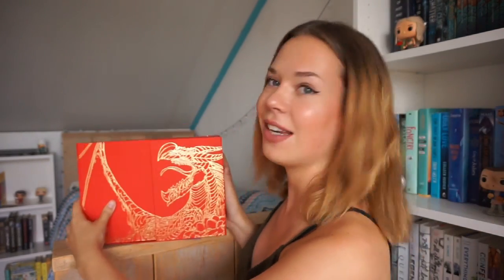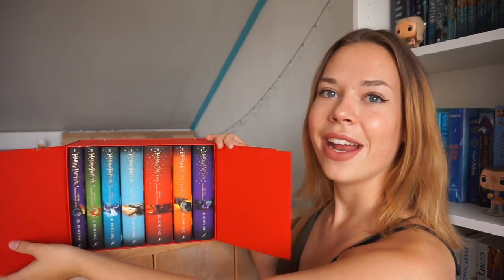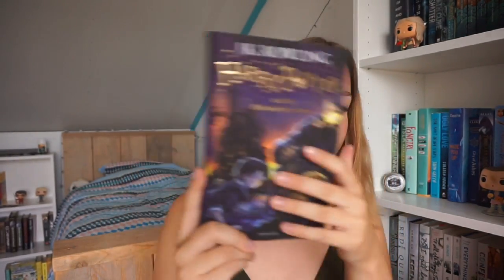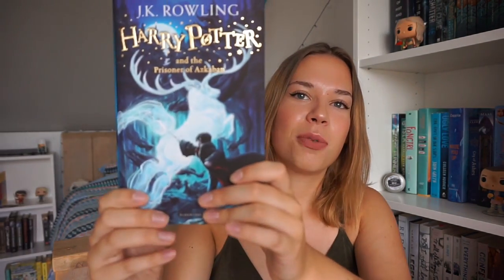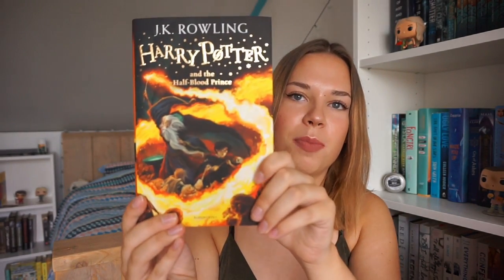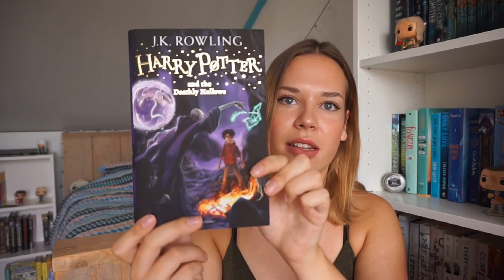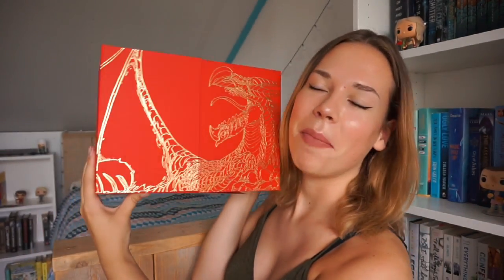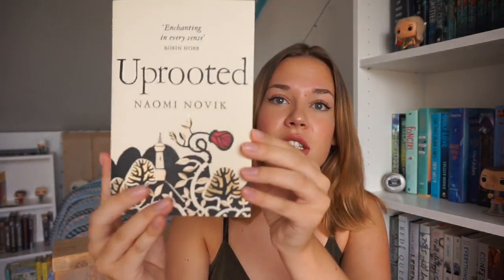HUGE 20+ BOOKS BOOKHAUL?!?!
Hi guys! I'm a 18-year-old Dutch girl, who is obsessed with books and tv shows!